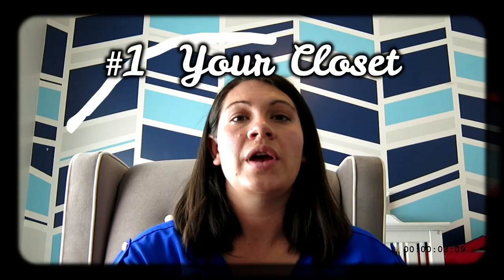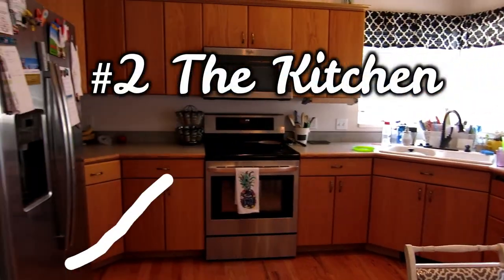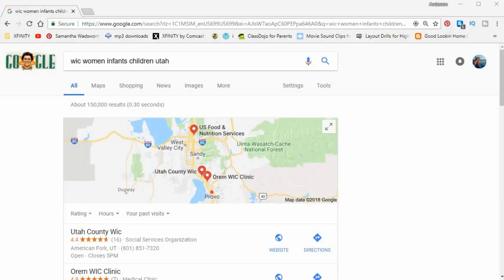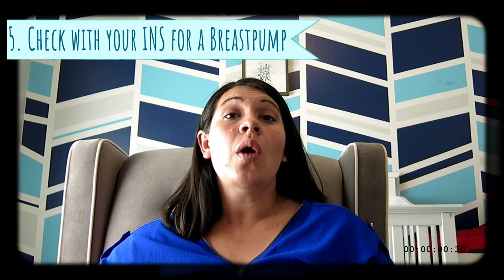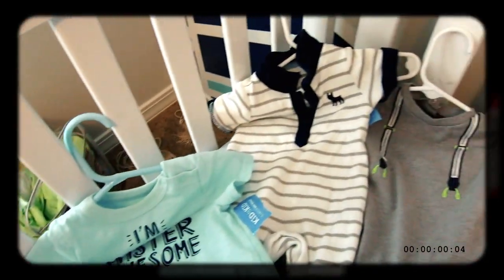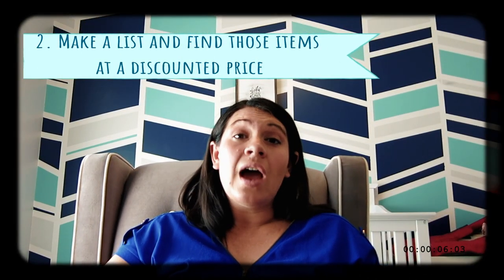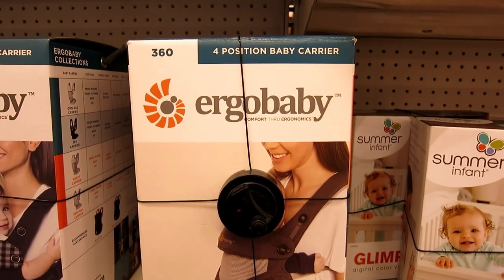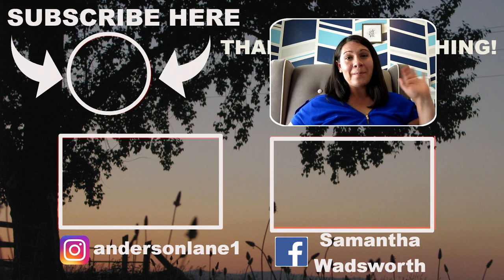Baby Budgeting Tips I How to Save Hundreds $$$ I In just 4 Areas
Babies can cost a lot but In this Video I share with you 4 areas where you can SAVE BIG when getting ready for a new baby.  I talk about 4 areas where you can cut costs when budgeting for baby without sacrificing the brands you really want!